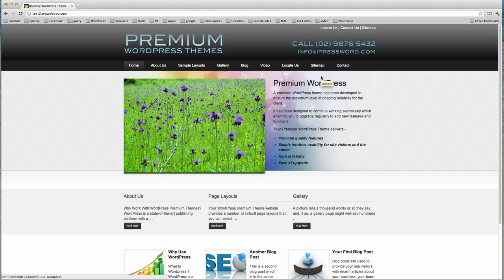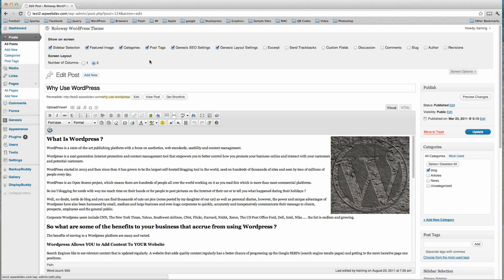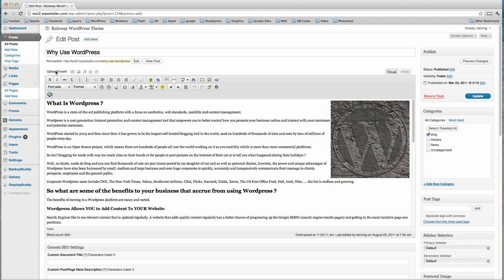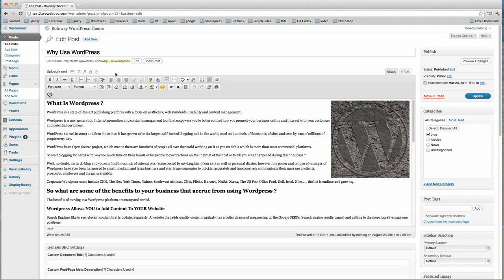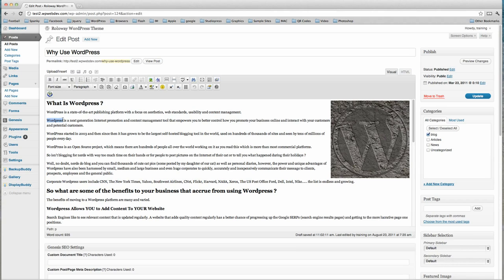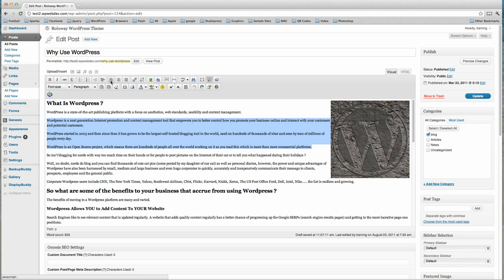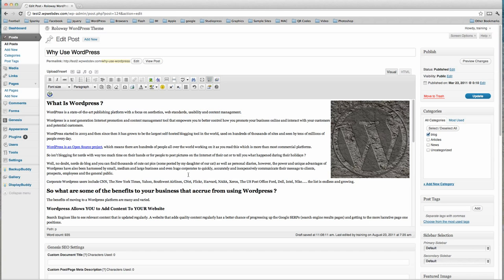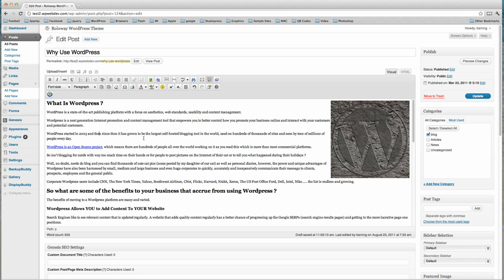WordPress Pages and Posts Editor Tutorial Part 1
Part 1 Tutorial WordPress  Pages and Posts Editor